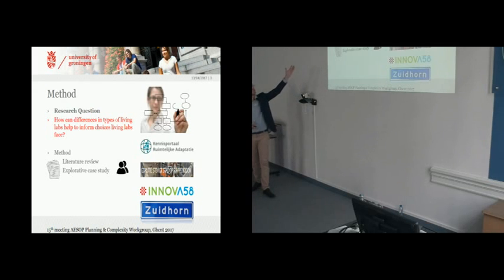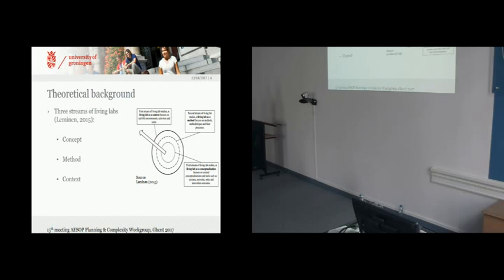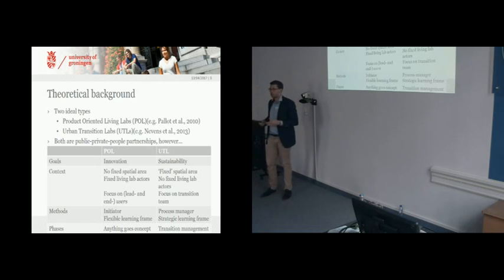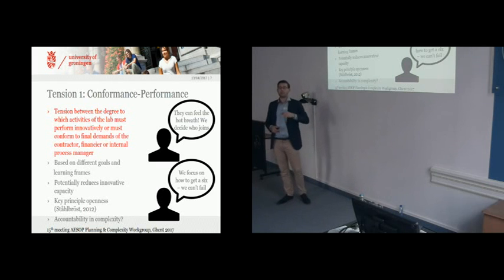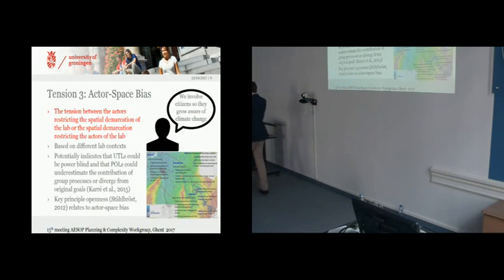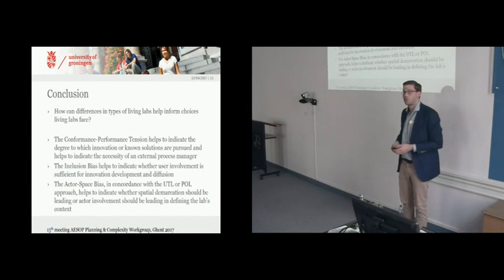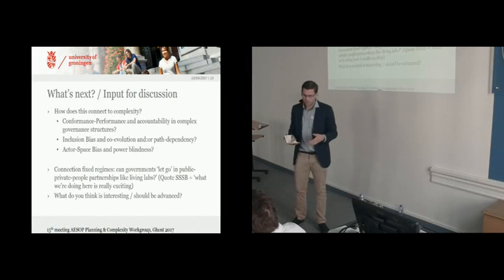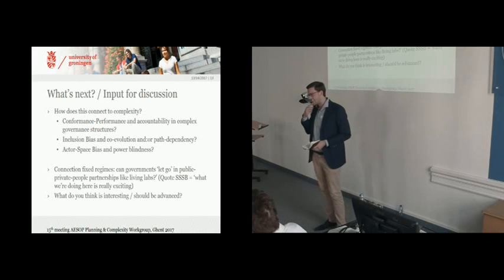Neef Gugerell Verweij Zuidema VIDEO mp4